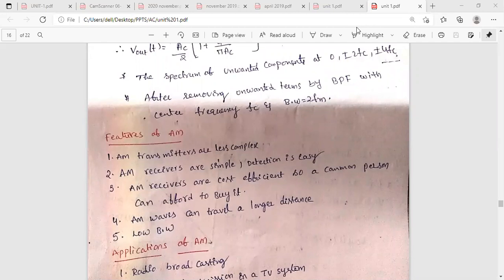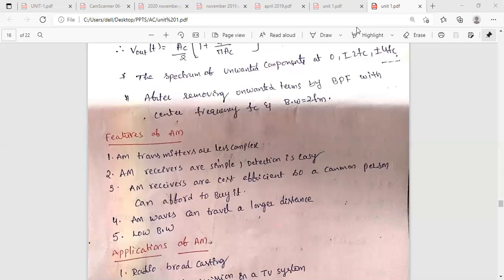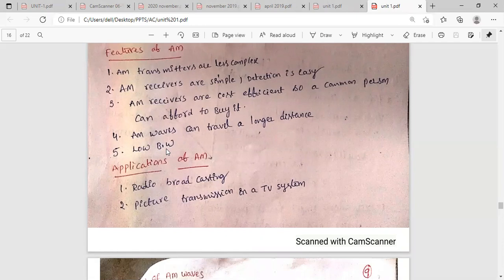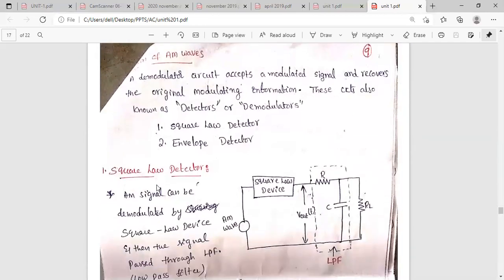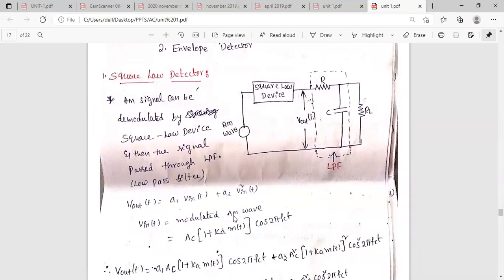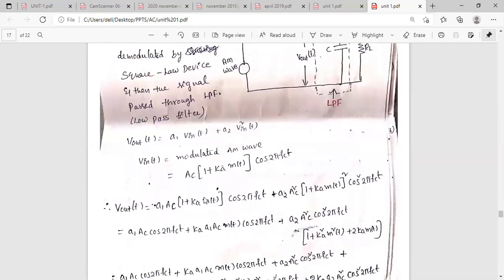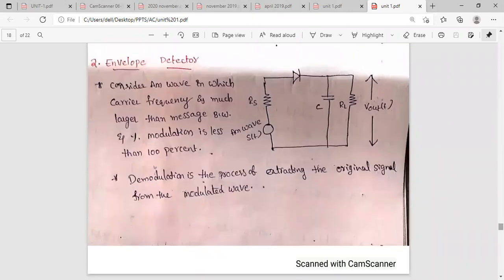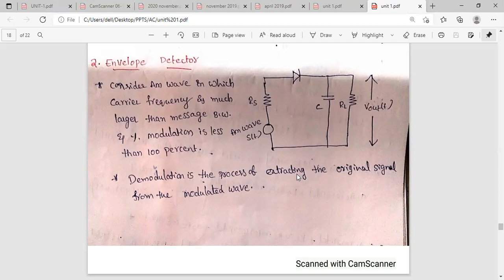JNTUK R19 IIECE SEM2 AC Detection methods of AM